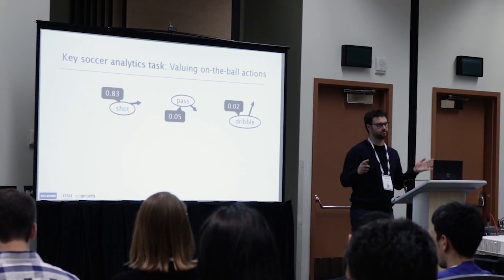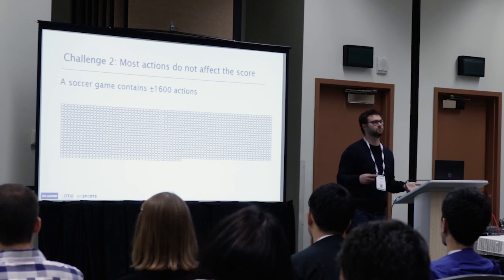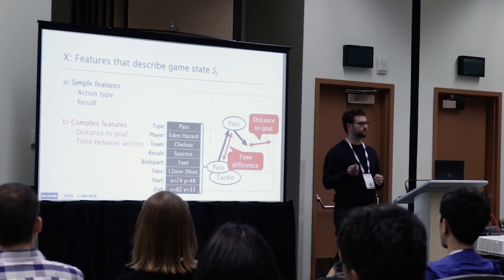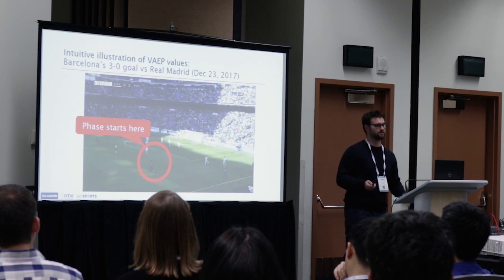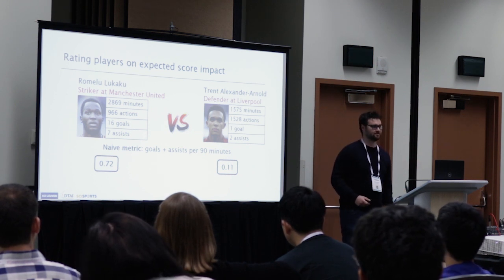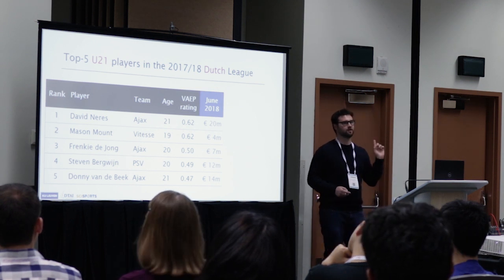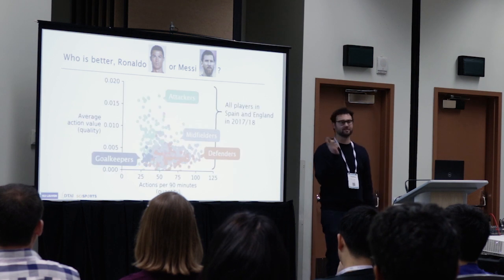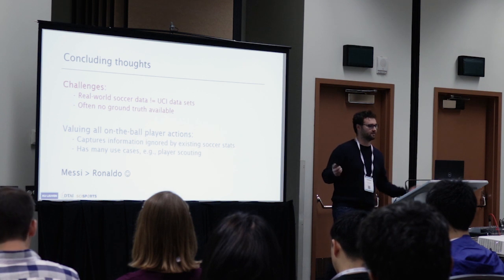Presentation at SIGKDD 2019 | Actions Speak Louder than Goals: Valuing Player Actions in Soccer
The accompanying talk to the paper "Actions Speak Louder than Goals: Valuing Player Actions in Soccer", presented at SIGKDD 2019 in Anchorage Alaska.

Presenter: Tom Decroos
Authors: Tom Decroos, Lotte Bransen, Jan Van Haaren, Jesse Davis.